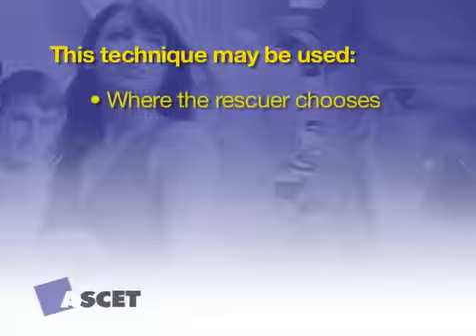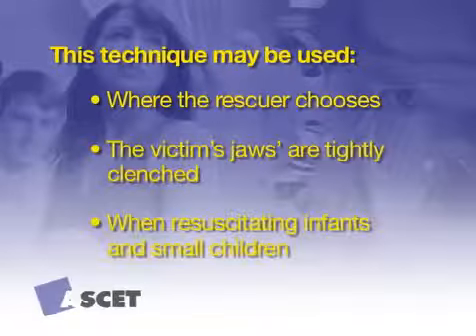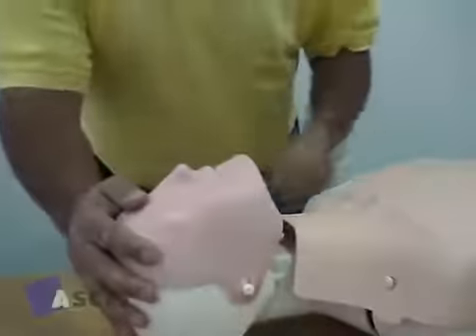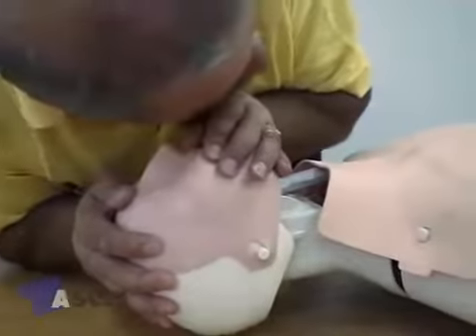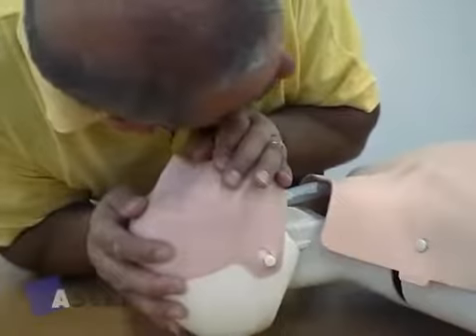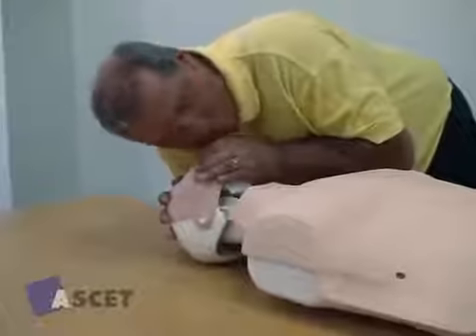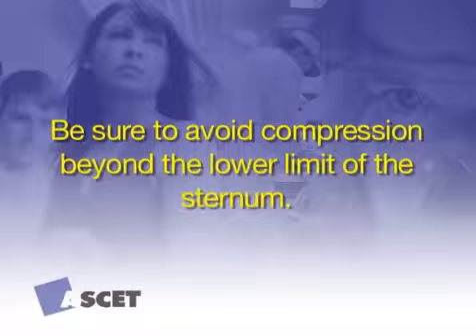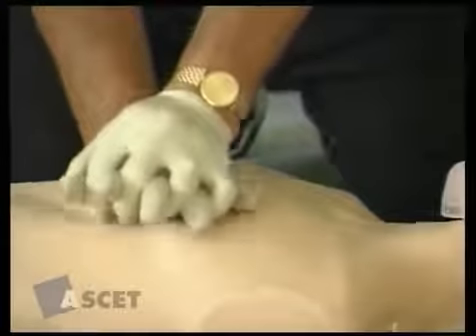Applying First Aid Part 1 HLTFA301B